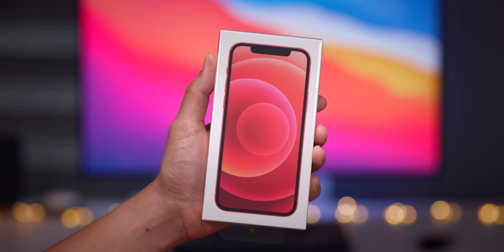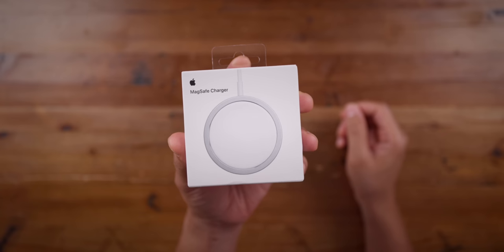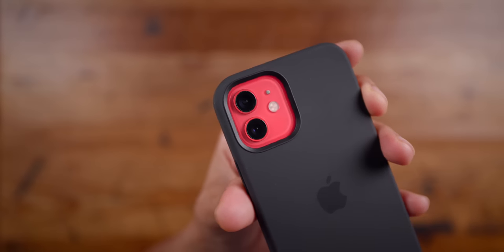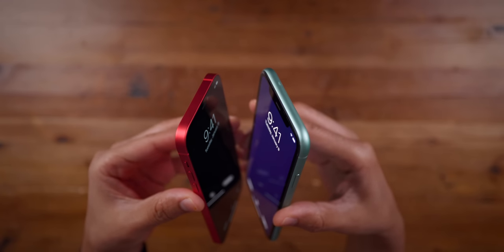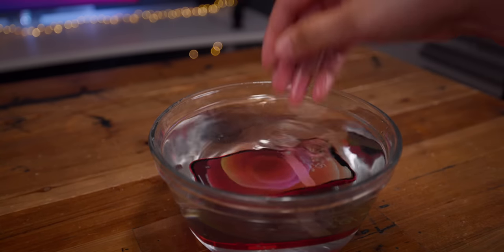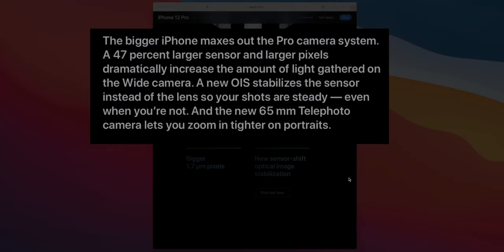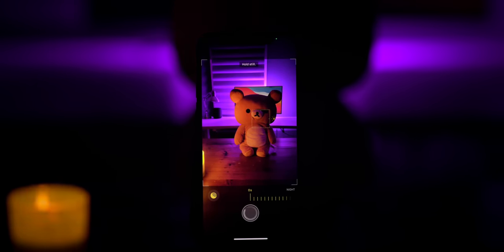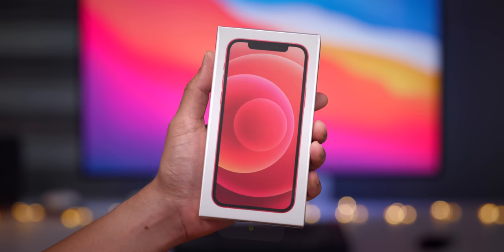iPhone 12 - Top Features!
Hands-on with the top new features for iPhone 12.

DETAILED VIDEO SYNOPSIS:
A hands-on look at a dozen of the best new features, changes, and updates for the iPhone 12. In this video I cover the new throwback design, 5G connectivity, MagSafe, new camera features, A14 Bionic, and much more.

TIMESTAMPS:
0:00 Introduction